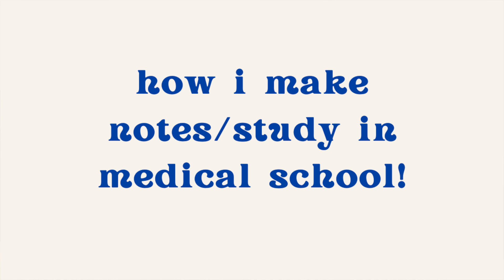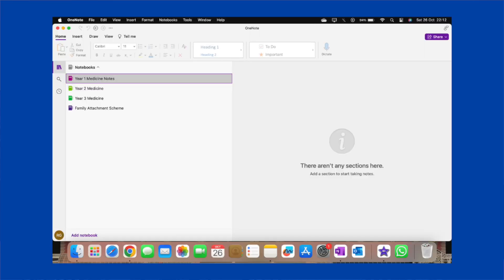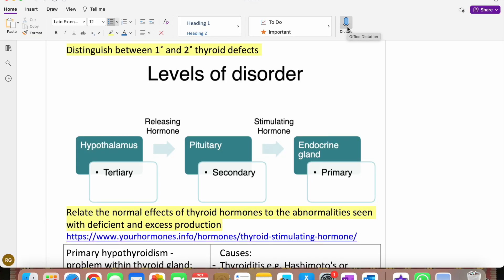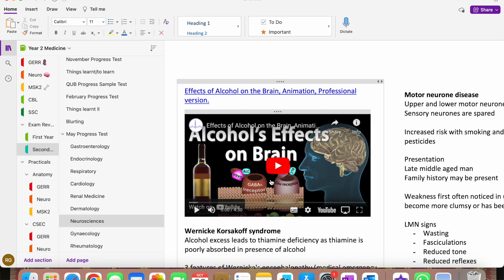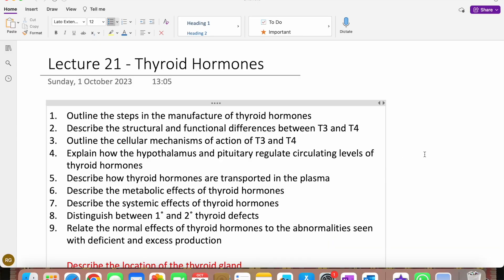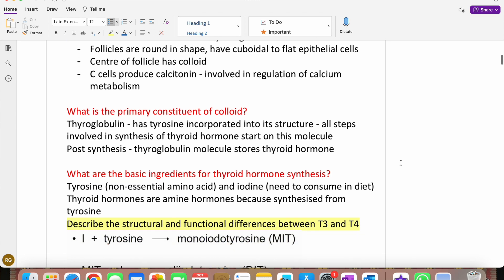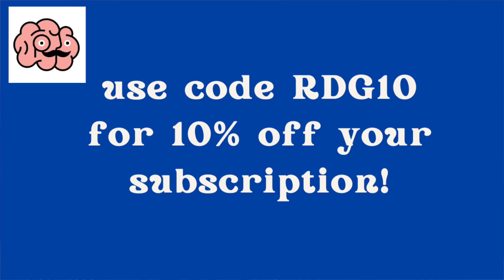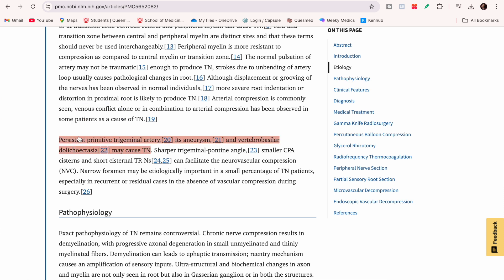How I STUDY efficiently and MAKE NOTES in MEDICAL SCHOOL! 👩🏽‍⚕️| how to study in medical school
hi!!

In this video I'm sharing my top tips for how to study and make notes in medical school! When I started university, I found it hard to make notes/study, mainly because there was so much to revise and it was hard to find an efficient study technique.
However, I've now come up with a study method that works for me and making notes in medical school is no longer a tedious or cumbersome process!

✰FAQ✰
⤑pronouns? she/her :)
⤑where do you live? I’m a Derry gal!!
⤑where are you from? from India but born and raised in Derry
⤑how old are you? I’m 20… wish me on 17 January!!
⤑what do you study? I'm a 3rd year medical student at QUB
⤑what do you film and edit on? film with iPhone SE 2020, edit with iMovie
⤑social media? glad you asked!!